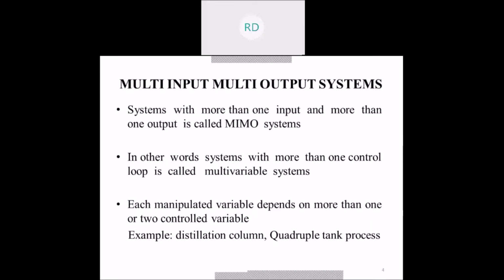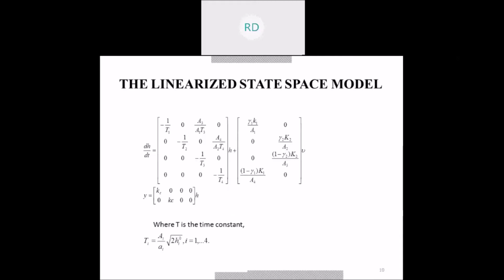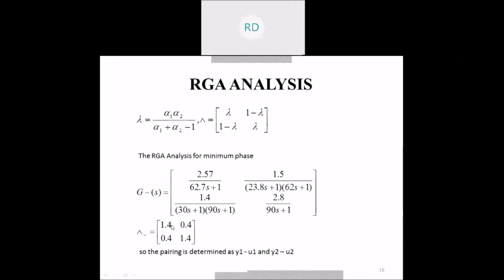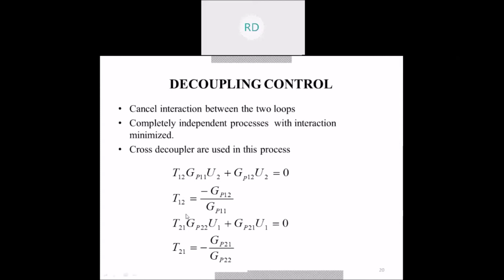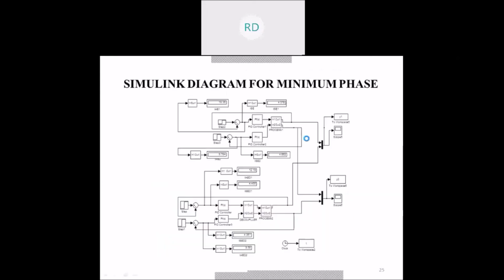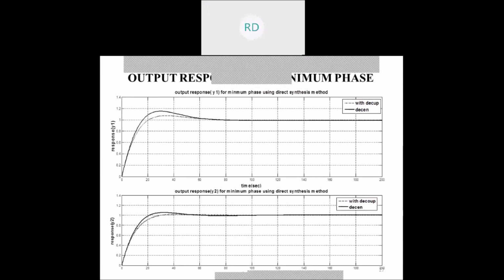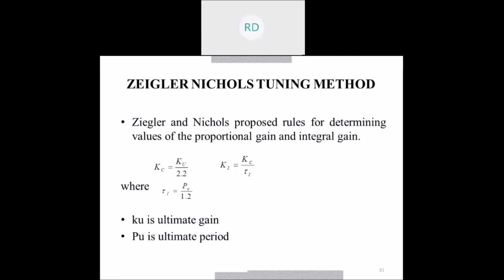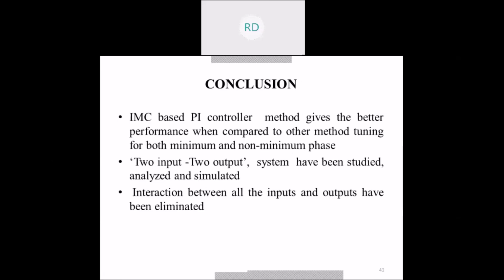CCP Quadruple Tank system Case Study